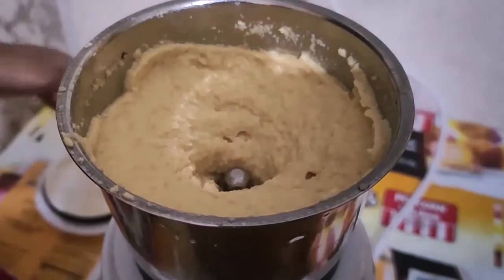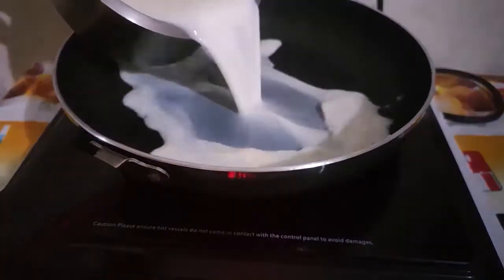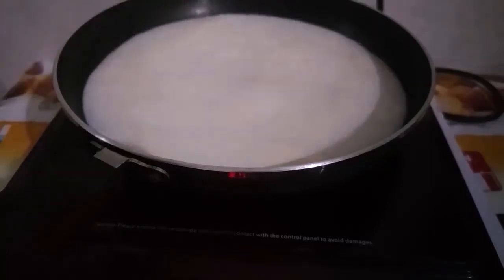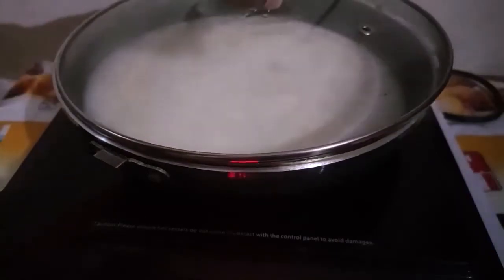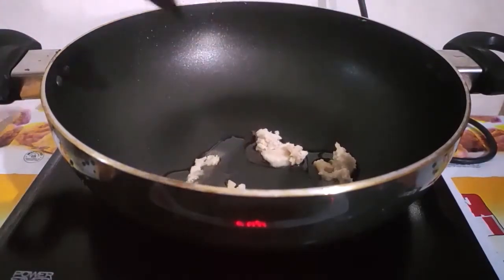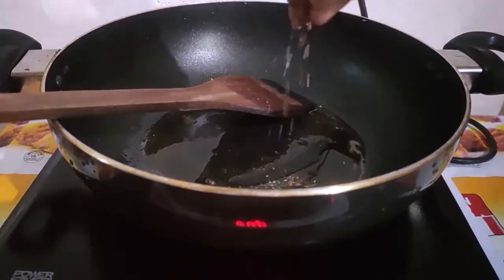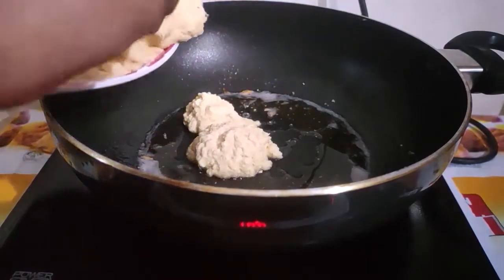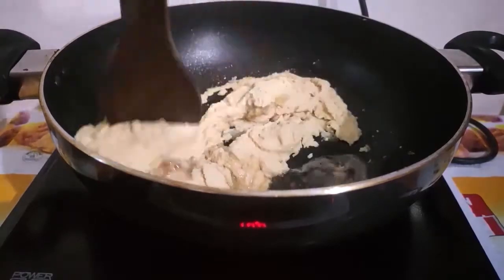INDIAN SWEETS OF CHICKPEAS (CHOLAR SONDESH)BY ONLY TWO INGREDIENTS✌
A new sweet recipe recreated by me, only few ingredients needed to make easily,

written & performed by:-rimpe
editing:- wasif raj

give feedback on comment section.